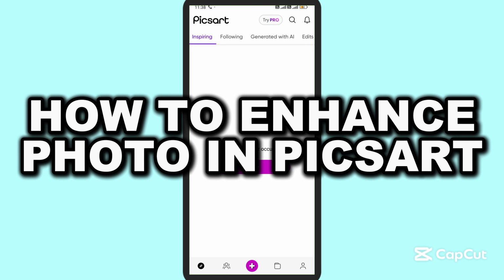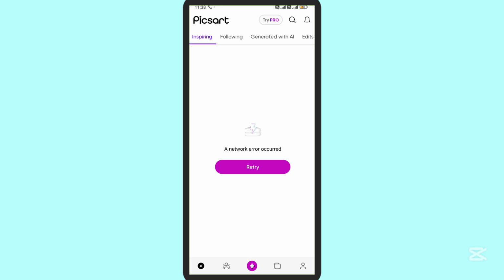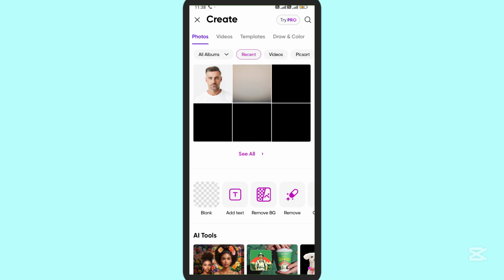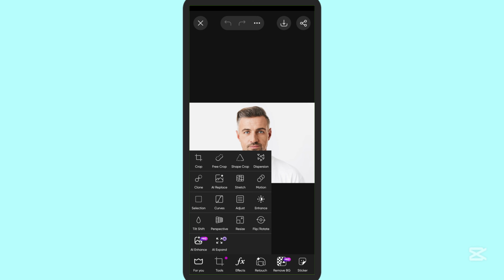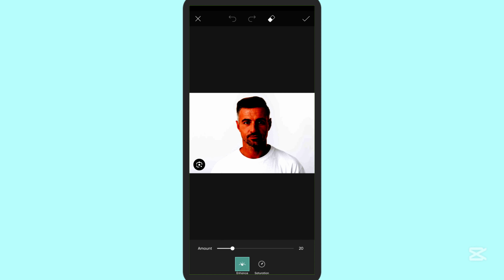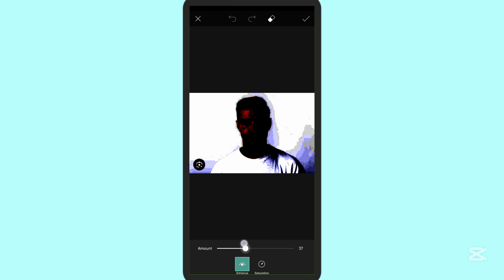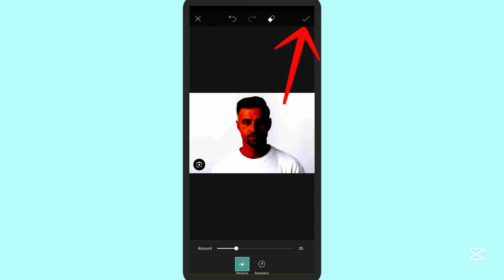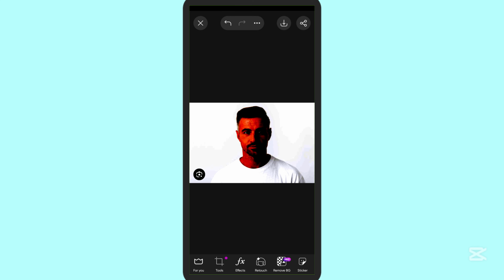How to Enhance Photo in Picsart 2025?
Want to enhance your photos in PicsArt and make them look more professional? In this step-by-step tutorial, we’ll show you how to improve image quality, adjust brightness, contrast, sharpness, and apply filters to get the perfect look. Whether you're working with low-quality images, blurry photos, or want to add a professional touch, PicsArt’s powerful tools can help you enhance details, refine colors, and make your pictures stand out. Watch till the end for pro editing tips to take your photos to the next level!